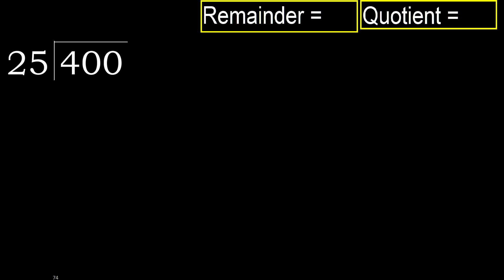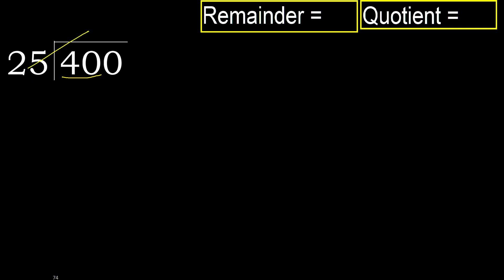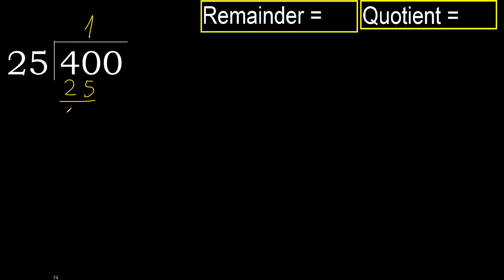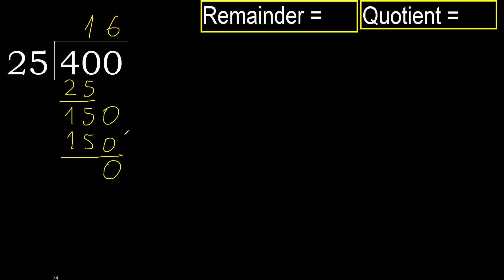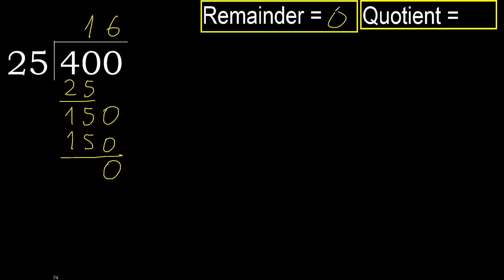Divide 400 by 25 , remainder . Division with 2 Digit Divisors . How to do